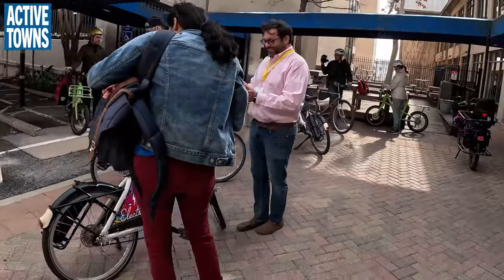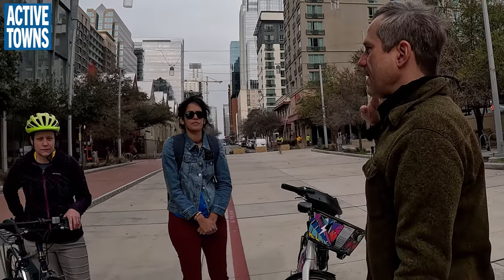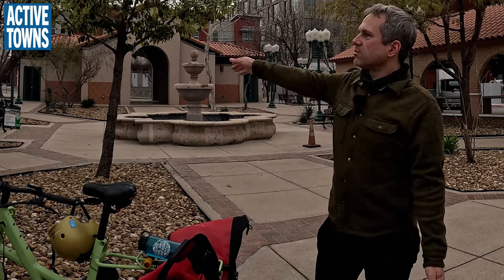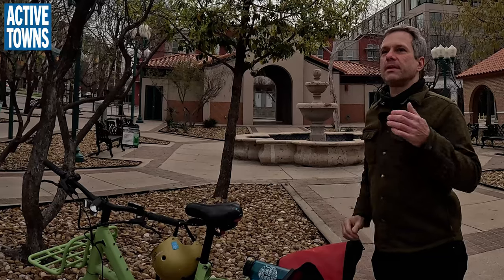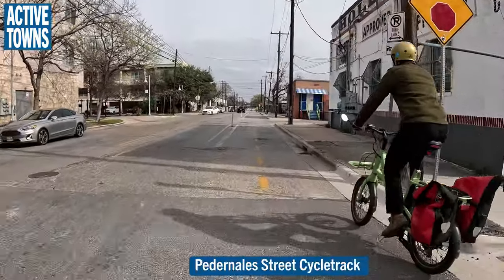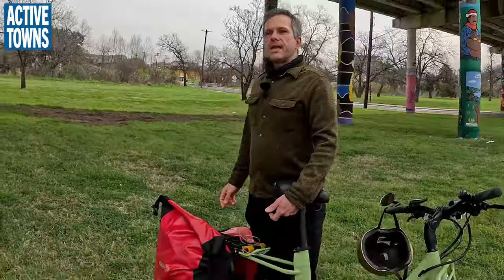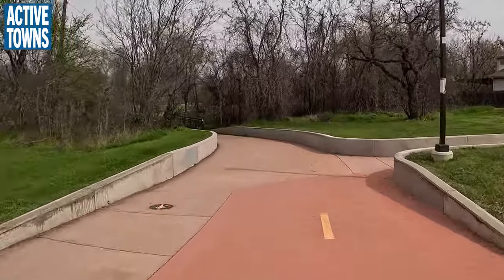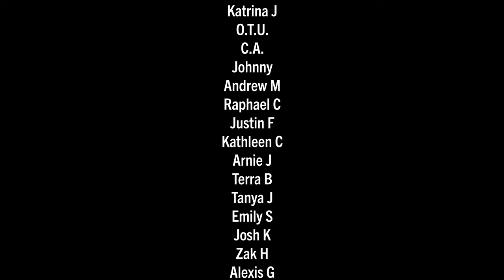AUSTIN: Experience some of Austin's best Dutch-inspired separated cycle paths (YIMBYtown bike tour)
Red Line Parkway Bike Tour ~ YIMBYtown 2024: Tom Wald, Executive Director of the Red Line Parkway Initiative, led this special tour of the Red Line Parkway facility on Wednesday, February 28, 2024. It features some of Austin's most comfortable, Dutch-inspired, all ages and abilities separated cycle network facilities.

Video Timeline/Chapters:
0:00:00 Opening
0:01:03 Downtown Station
0:06:12 Rolling to East Austin
0:08:30 Arriving at Plaza Saltillo
0:16:22 Heading East Again
0:17:52 5th St & Pedernales
0:21:08 Boggy Creek Greenway Trail
0:30:04 MLK, Jr. Transit Station